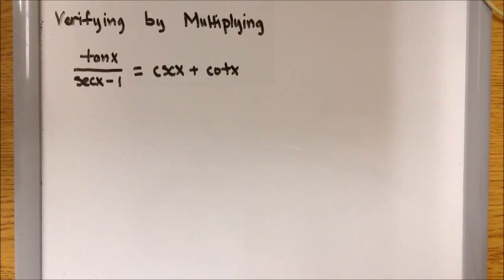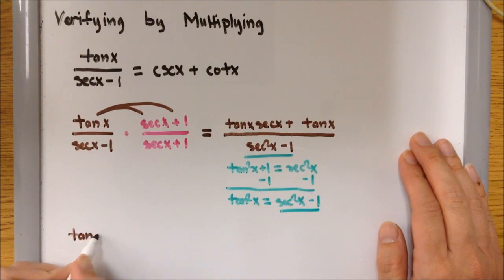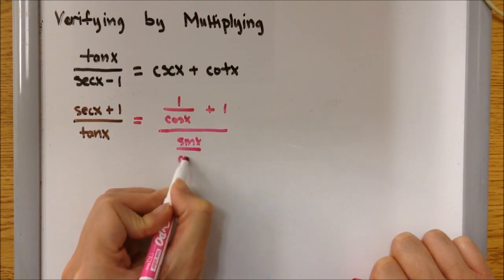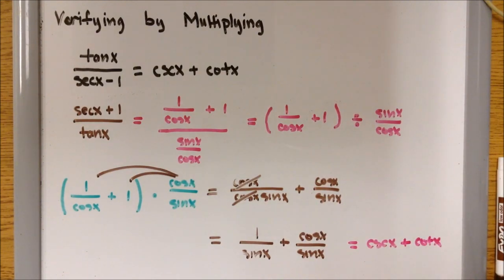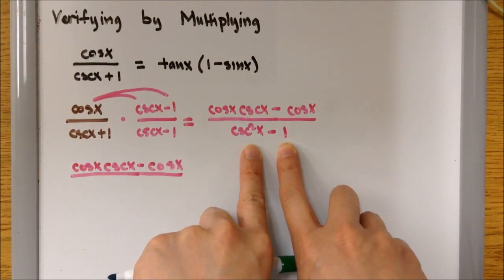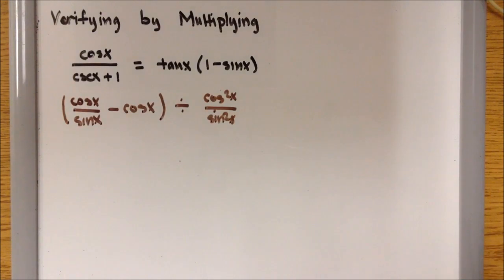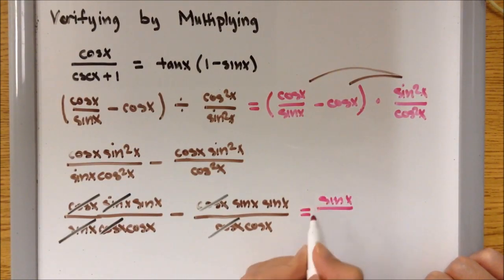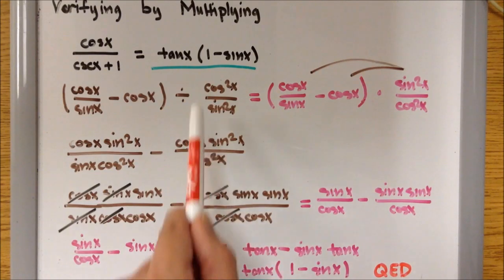5.2C Verifying Trig Identity by Multiplying Fractions Examples